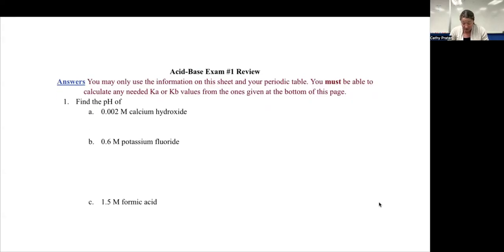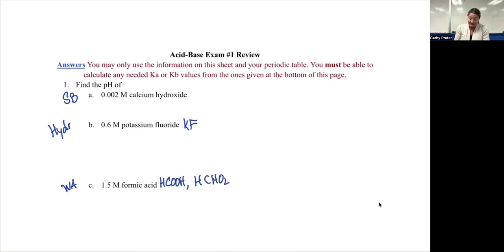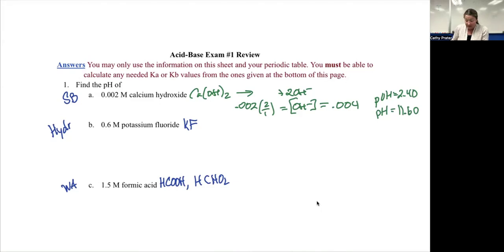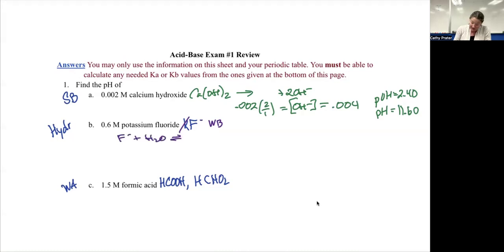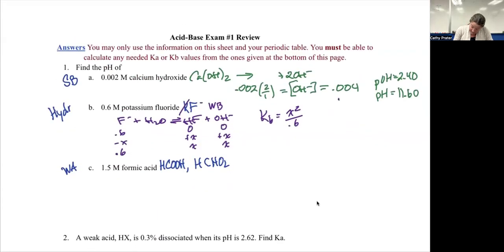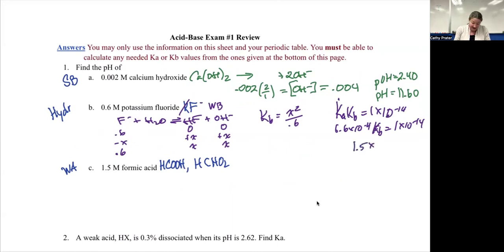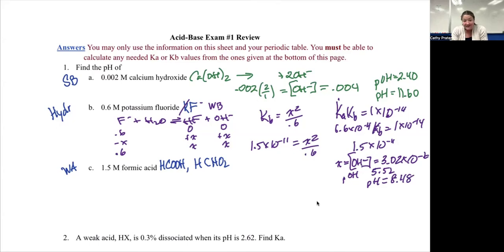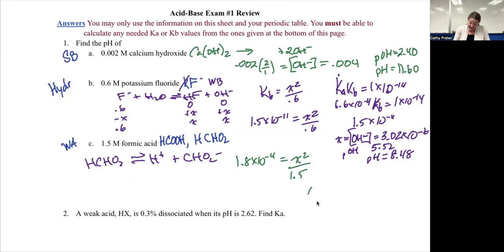AP Acid Base Exam 1 Review #1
strong base, hydrolysis, weak acid